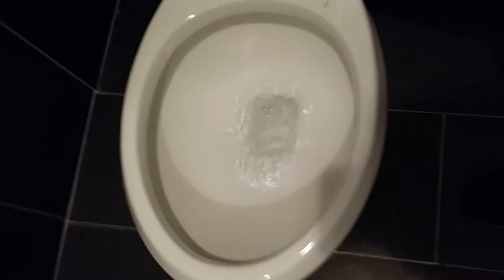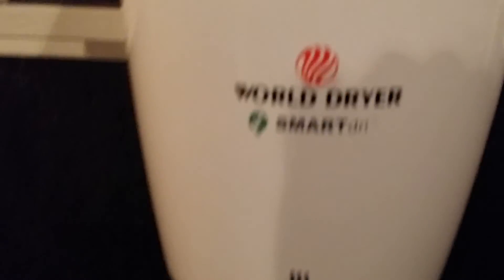101. Italian restaurant with Sloan fixtures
You usually don't see sloan fixtures everyday. They also have matching sloan flushometers. These fixtures are very new